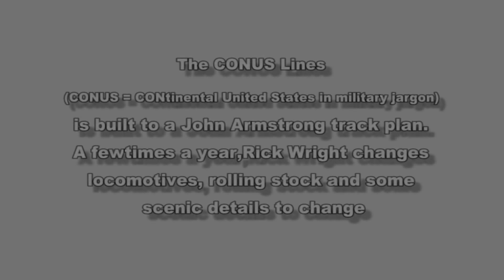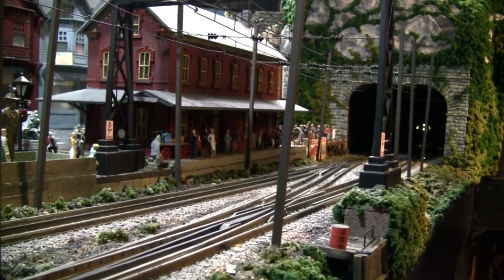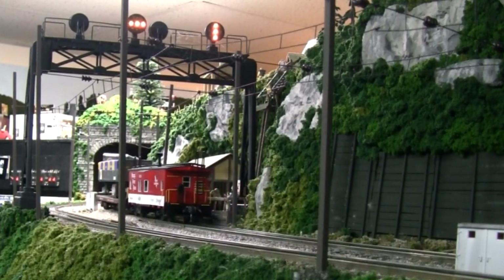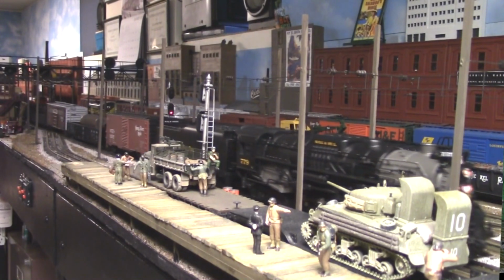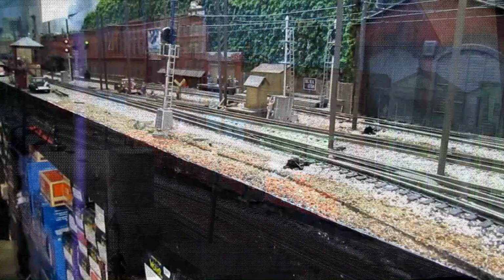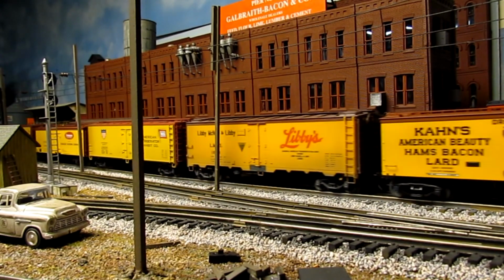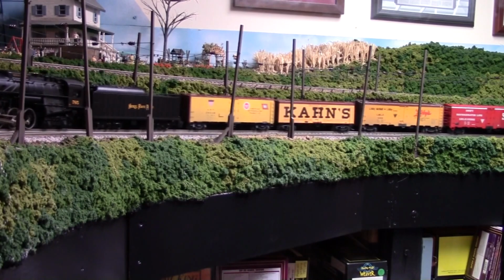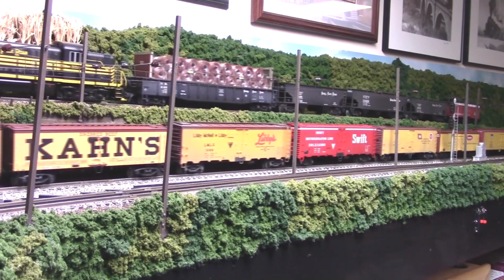CONUS Lines Revisited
No, I'm not changing the focus of this channel.  It will remain overwhelmingly 2 Rail O Scale.  However, occasionally, I will feature some layouts which exemplify the best practices of scale railroading even though it's 3 Rail.

Rick Wright's CONUS Lines is just such a railroad.  Rick follows scale practices with the exception that his locomotives remain 3 Rail.  You can pick up most pieces of Rick's rolling stock and set it down on a 2 Rail layout and they would operate flawlessly.  Rick has replaced the trucks on most rolling stock with narrow-tread, shallow-flange scale trucks.  Kadee couplers are used throughout.

So enjoy a beautifully sceniced layout and listen to Rick's telling the story of the CONUS lLnes and how it became a family hobby.